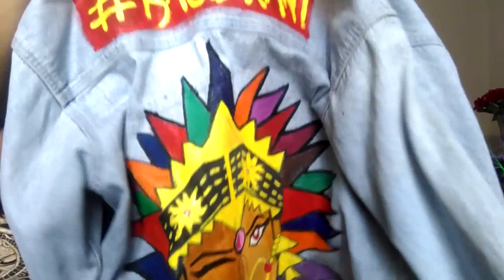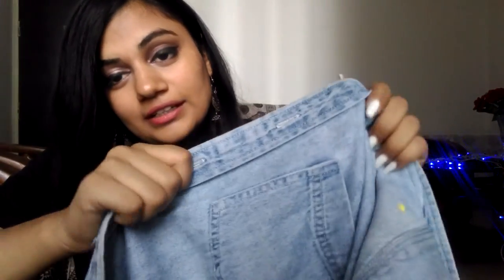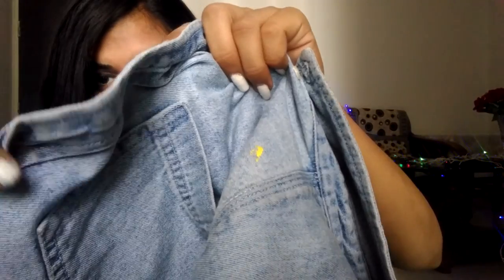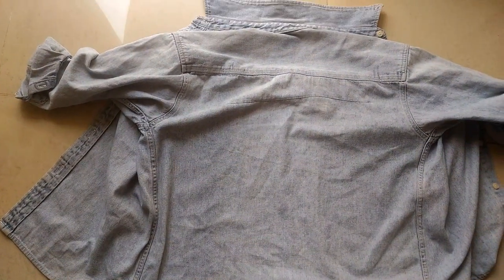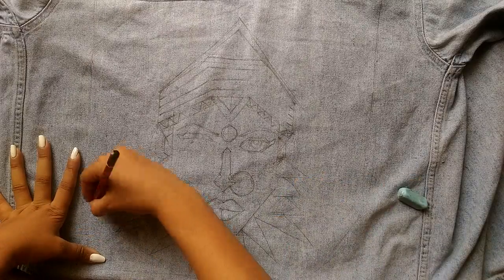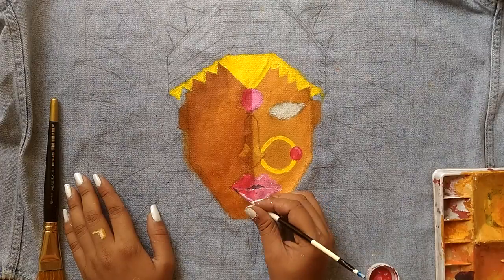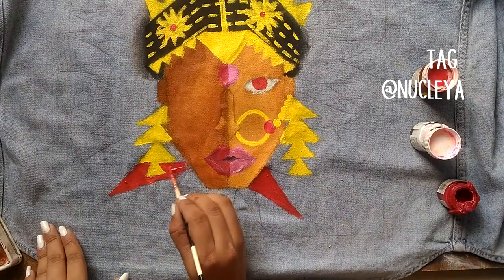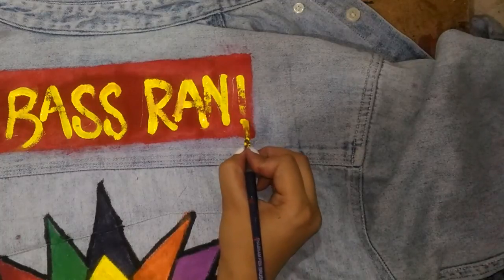DIY Expensive Denim Jacket at VERY low cost! 😮😮 (Art inspired by Nucleya)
You’ve got to watch this if you’re on a budget!
It’s no clickbait; I honestly made this jacket under Rs.350 i.e.
the jacket forRs.150 from sarojini and paint for Rs.190. I saw on shein denim jackets se so expensive!
Why would you want to spend RS.2000 on something you can make in just RS.350?
Learn how to make Trendy Denim jacket in just Rs.350.
This video is for all you ladies out there who are on a budget!
This is how you hit a trend on a budget; don’t need a lot of money to look trendy and fashionable just quick fashion hack. Branded stuff is expensive because the brand costs high not the product you can easily make a duplicate designer piece at home. This is what I’ll be showing you the video today.
Denim jacket with patches and paints has been such a trend lately. Trendy things are expensive but who says you can’t DIY them? I’ll show you how to make your own painted denim jacket. You’d be amazed how less you have to spend.  This is like a cheap/budget friendly way to make a trendy denim jacket.
If you want to how to paint a denim jacket keep watching because I have explained how I made the guidelines first then painted the base color and then moved on to detailing. This denim jacket looks so cool & rebellious.  It took around 5-6 hours (including breaks) to complete it. You can choose something that is more minimal has primary color so it is easy to paint. I’ll include some graphics on my blog so you can scroll through and se e if you like any of them. I had fun making this. This is such a cool way to make a trendy denim jacket on budget.  This DIY trendy Denim shirt is by far my favorite! This denim shirt is so easy to recreate. Yu can totally upcycle any old denim jacket or shirt you have
This fashionable art is inspired by music artist nucleya’s album bass rani. I’m a huge fan of him!
Let me know if you like his music in comments below. Let’s vibe!

(Let your friends know about these ideas too)